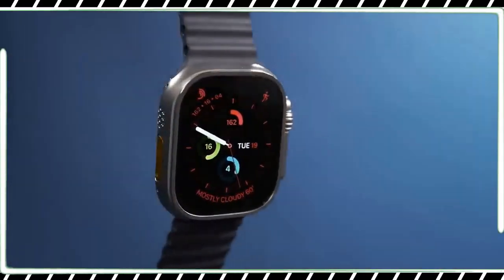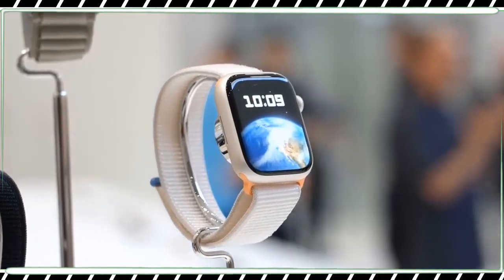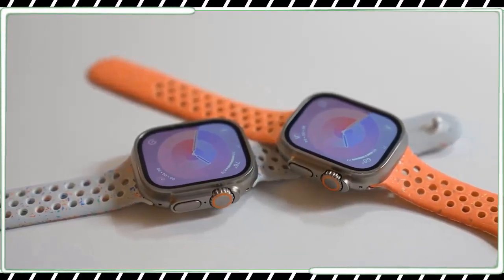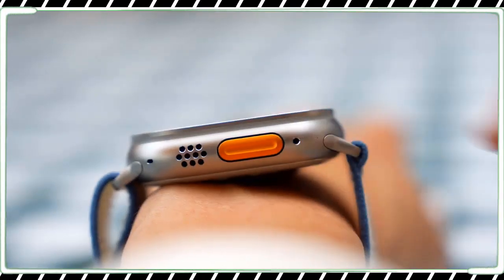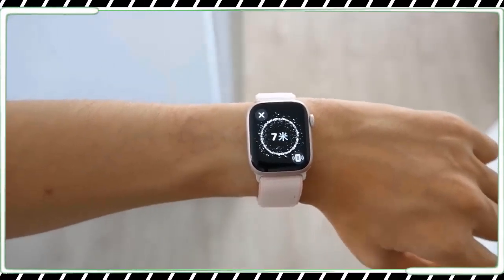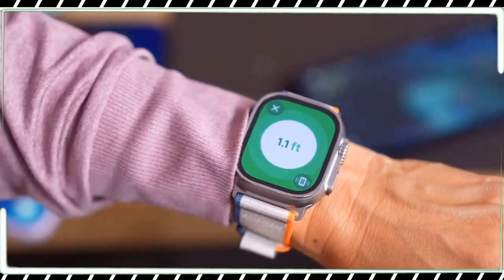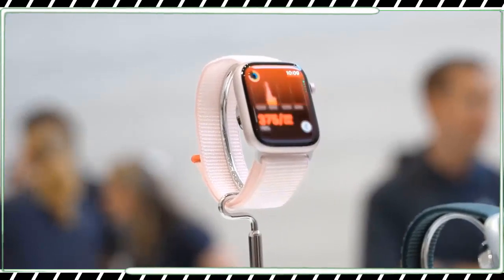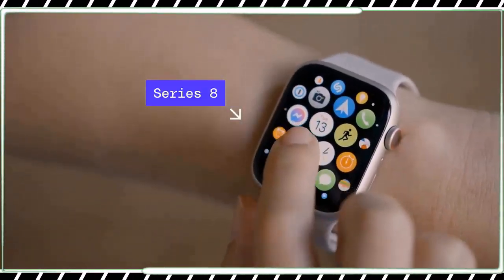Apple Watch Ultra 2 Review : Apple Upped its GAME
アップルウォッチシリーズ9、
アップルウォッチ9、
Apple Watch Series 9のレビュー、
アップルウォッチ9のレビュー、
アップルウォッチウルトラ2、
アップルウォッチ2ウルトラ、
Apple Watch Ultra 2のレビュー、
Apple Watch Ultra 2ハンズオン、
Apple Watch Series 9のハンズオン、
Apple Watch 9ハンズオン、
Apple Watch Series 9 & Apple Watch Ultra 2、
애플워치 시리즈9,
애플워치9,
애플워치 시리즈9 리뷰,
애플워치9 리뷰,
애플워치 울트라 2,
애플워치2 울트라,
애플워치 울트라 2 리뷰,
애플워치 울트라 2 핸즈온,
애플워치 시리즈 9를 직접 체험해 보세요.
애플워치9 핸즈온,
애플워치 시리즈9과 애플워치 울트라2,